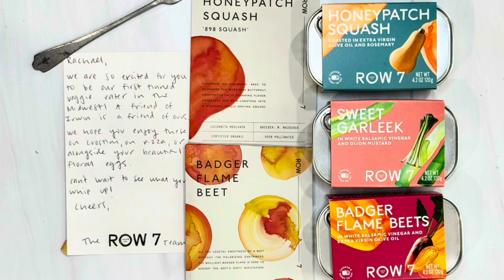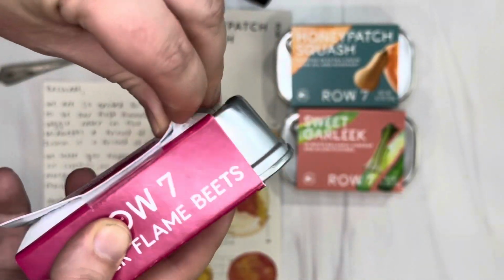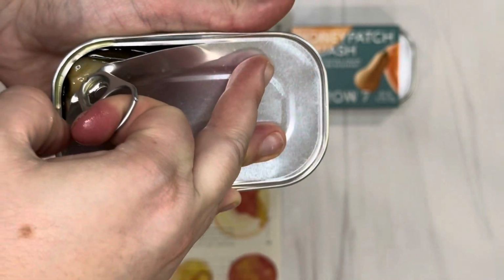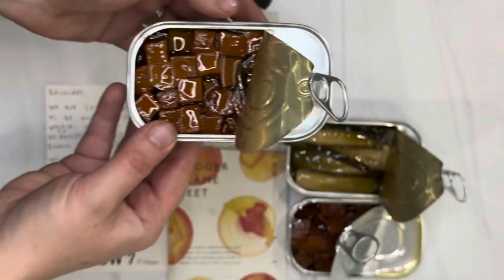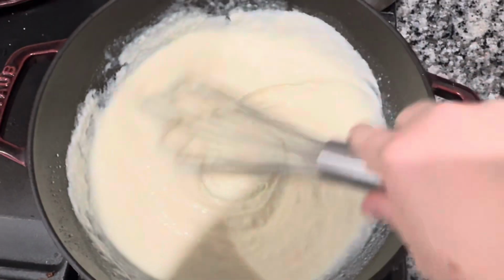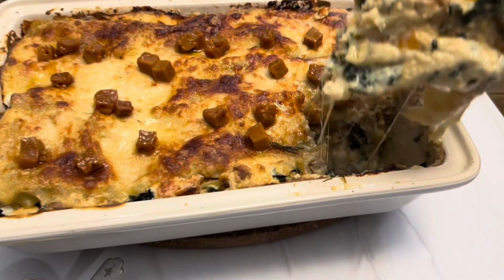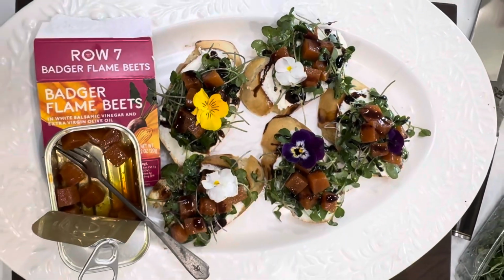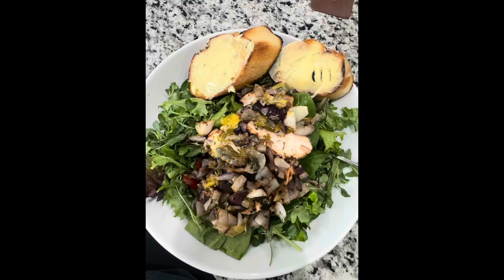The future is tinned veggies! Meal inspiration featuring Row 7 Seed Co newly released tinned veggies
The future is tinned veggies! The incredible Row 7 Seed Company is one of my all time favorite seed companies because they were founded by a world renowned chef and partner plant breeders and seedsmen whose mission is to develop the highest quality seeds for produce that is bred specifically for the best flavor and most nutritious and sustainable produce for chefs, home cooks, and gardeners.

I tried the super unique tinned Garleeks (cross between garlic and a leek), Badger Flame Beets, Honeypatch Squash and used them in four different recipes:

1) Honeypatch and butternut squash brown butter pizza with arugula and Parmesan
2) Honeypatch squash and butternut squash lasagna
3) Badger Flame beet, goat cheese, microgreen and edible flower crostini
4) garleek and roasted onion chicken salad

I'll open all of the tinned vegetable varieties, show and describe the flavors and and give you some ideas on how to use them. The future is in tinned veggies, and this experiment by Row 7 is sure to start a trend! What a fun way to get farm to table fresh produce that is minimally processed and preserved for freshness and flavor and the peak of the season to enjoy during the off- season.